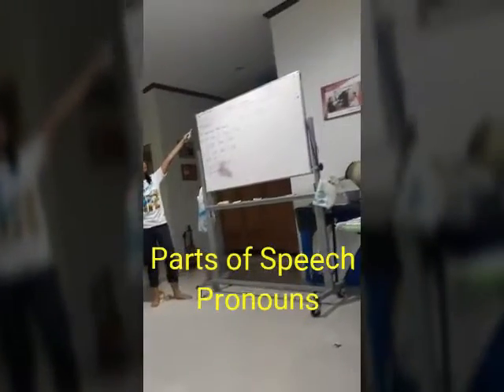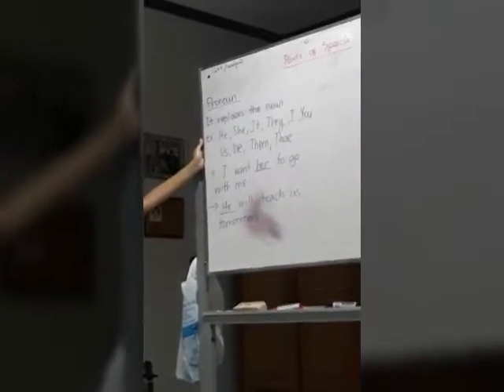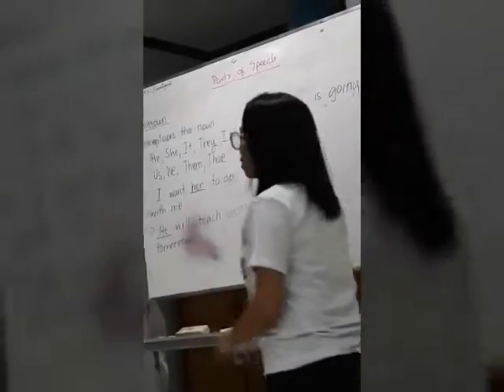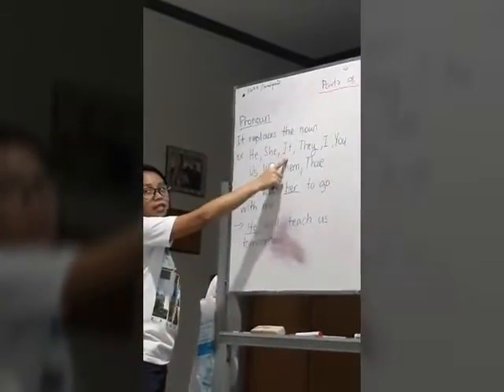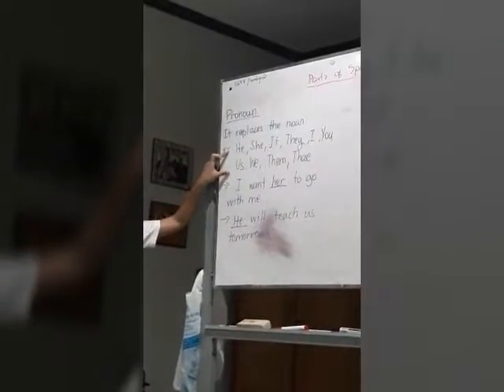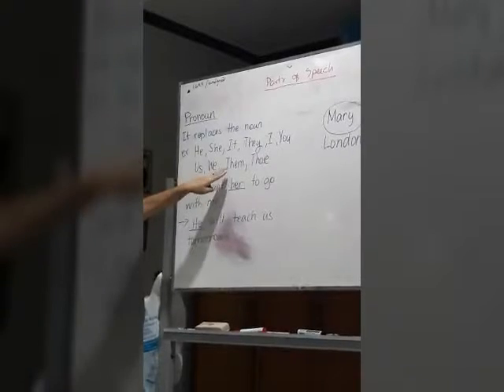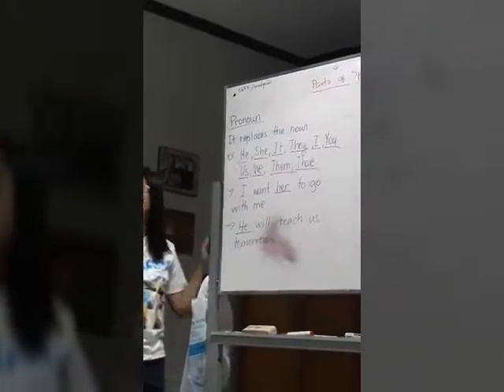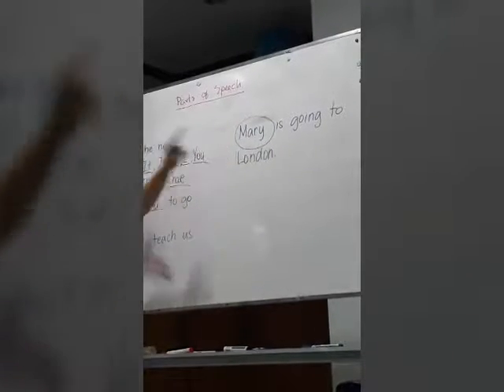Parts of Speech (Pronouns)